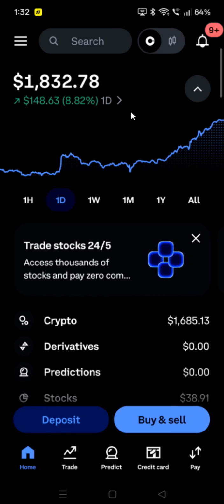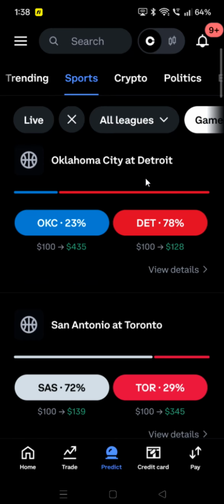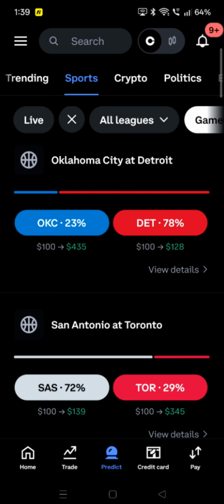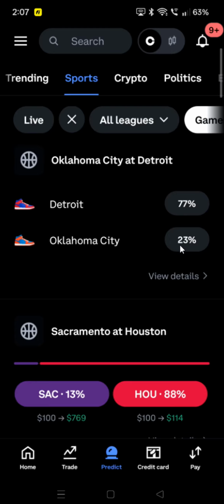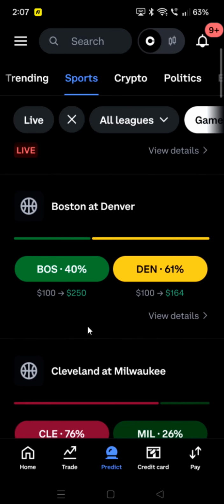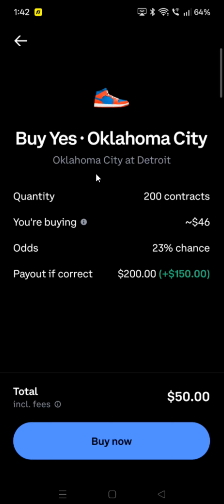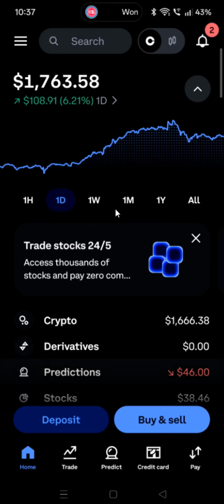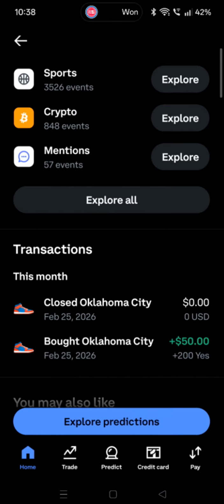Coinbase Prediction Markets Tutorial: Step-by-Step Guide to Trading Event Contracts + Real Example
In this comprehensive tutorial, I'll guide you through everything you need to know about trading prediction market contracts on Coinbase. From accessing the markets to applying for trading access, searching for events, understanding contract pricing, and even a live example with a basketball game—whether you're into sports betting, politics, or entertainment, this video makes it easy to get started and trade like a pro!

What You'll Learn:
✅ Where to access prediction market contracts in the Coinbase app
✅ How to filter and search for specific contracts, including categories like sports, politics, entertainment, and more
✅ Step-by-step process to apply for trading access (similar to getting approved for stock trading)
✅ What the percentage next to each contract option really means and how it reflects market probabilities
✅ How contracts can be bought, sold, or traded at any time until resolution, settling as correct (win) or not (loss)
✅ Real-world example: Buying contracts on a basketball game outcome and seeing it auto-close at the end of the contest

Perfect for beginners in crypto trading or anyone curious about event-based markets. Learn how to turn predictions into profits without the complexity!